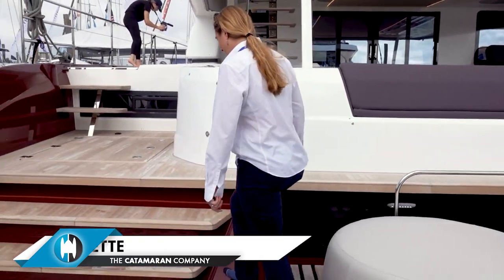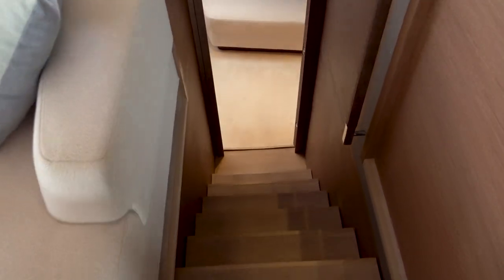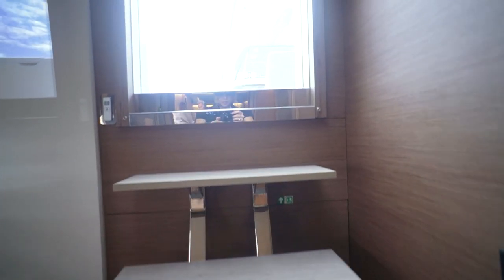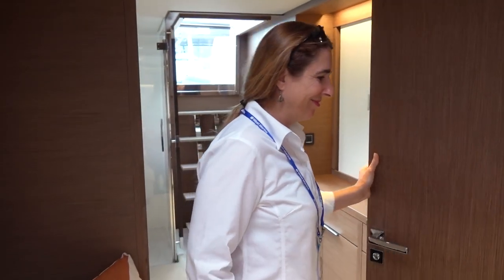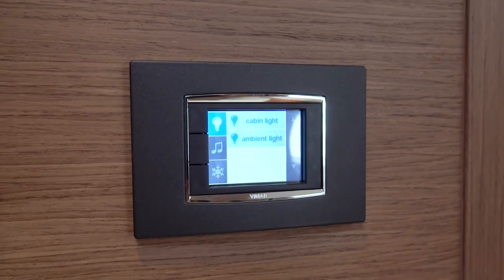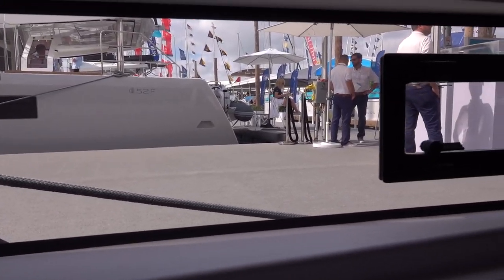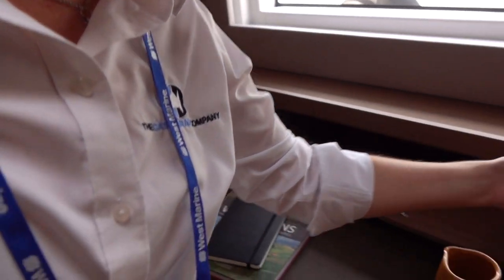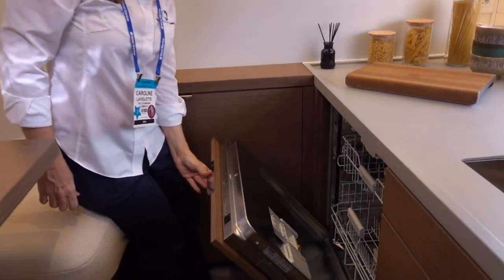2020 Lagoon SIXTY 7 Power Catamaran In-Depth Walkthrough | PART 1: Interior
This is Part 1 of the Walkthrough for the new Lagoon SIXTY 7, on her US debut.

00:00 - 00:36 - Introduction
00:36 - 02:08 - Salon & Decks
02:08 - 04:30 - Owner's Suite
04:30 - 06:29 - Starboard Forward VIP Suite
06:29 - 07:41 - Port Forward VIP Suite
07:41 - 08:35 - Crew's Quarters
08:35 - 09:55 - Galley